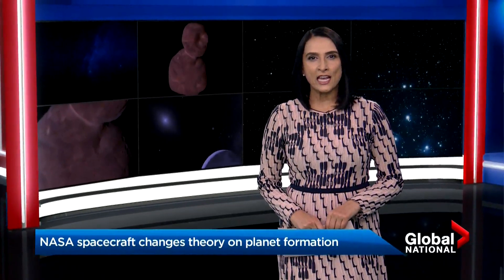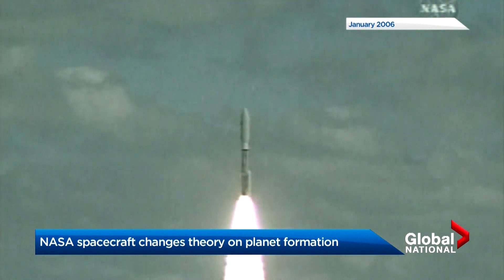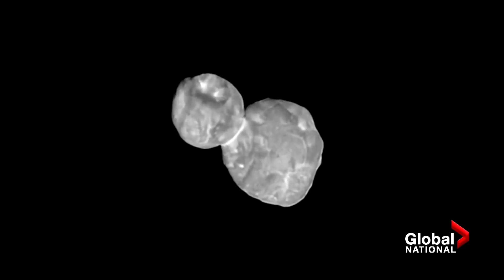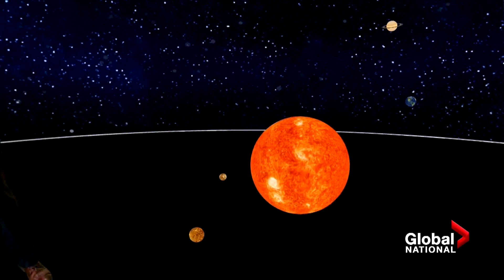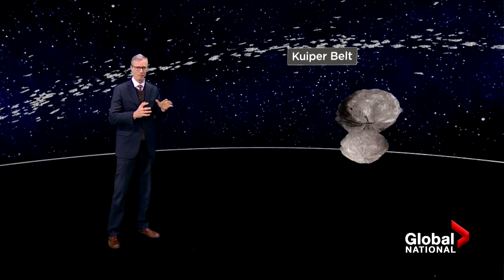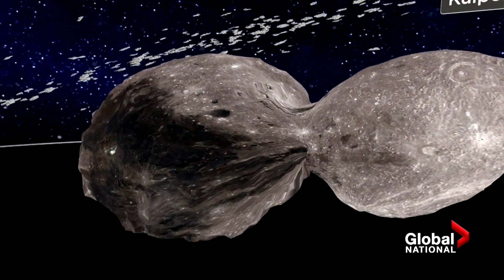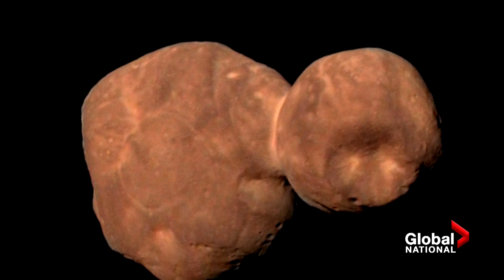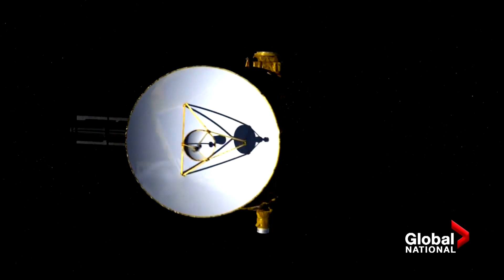NASA probe sheds light on the question: How are planets created?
The NASA spacecraft New Horizons has made a new discovery at the edge of our solar system: a small, icy asteroid dubbed "Arrokoth" lingering in the Kuiper belt. Eric Sorensen explains how Arrokoth is providing insight into how planets, like Earth, may have been formed.